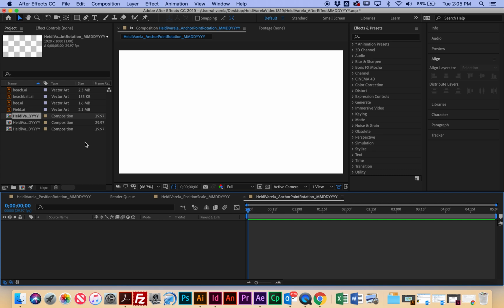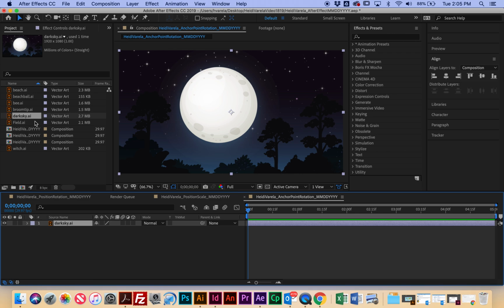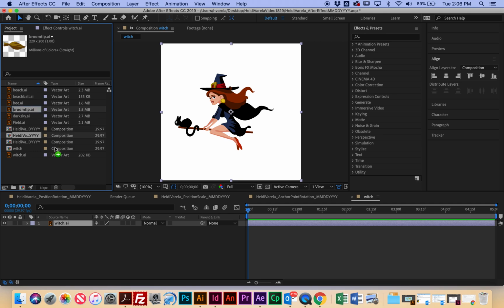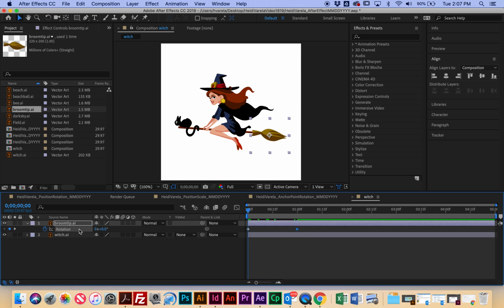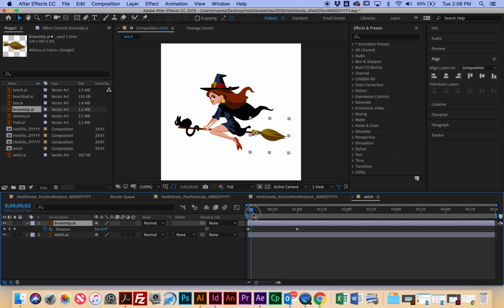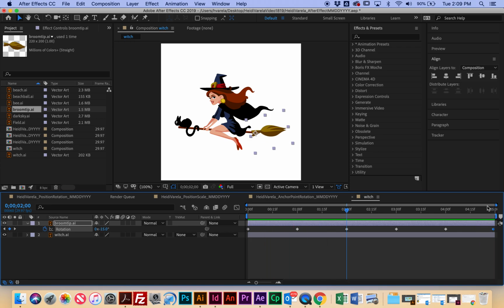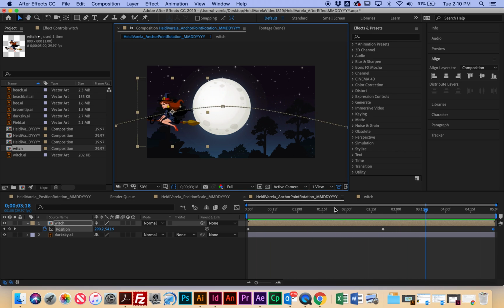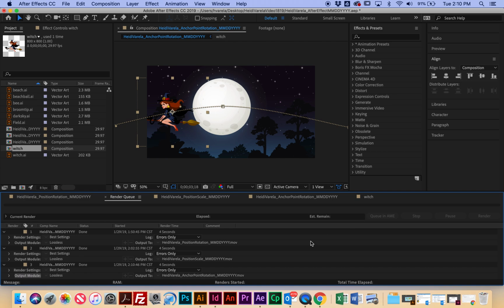After Effects Tutorial 3: AnchorPoint & Rotation